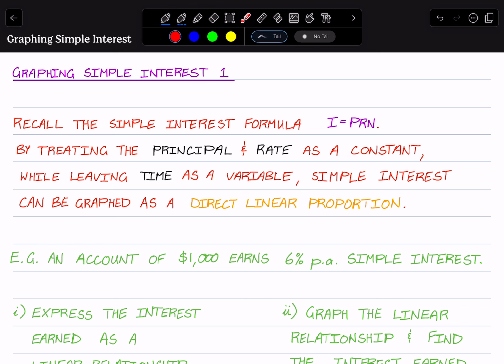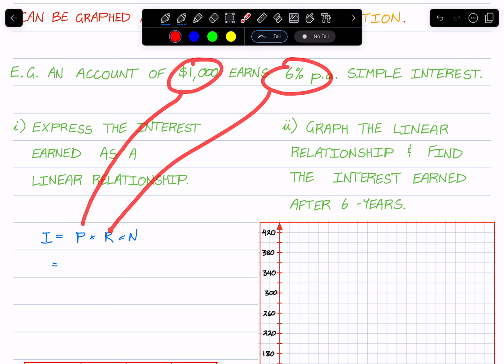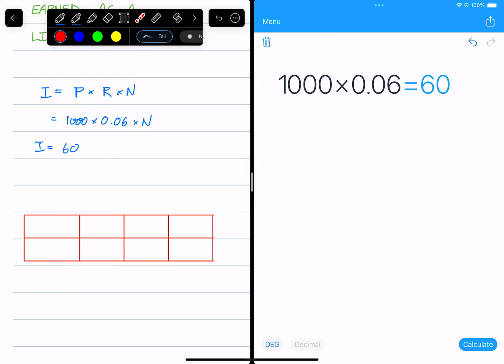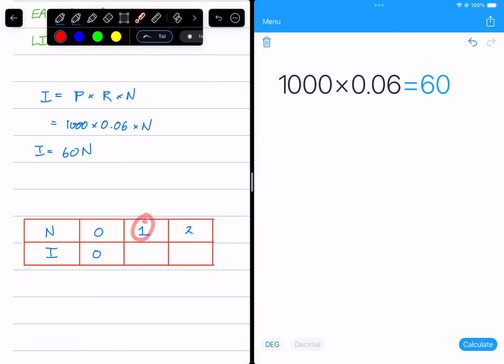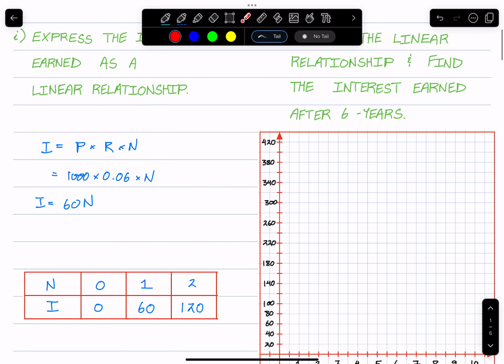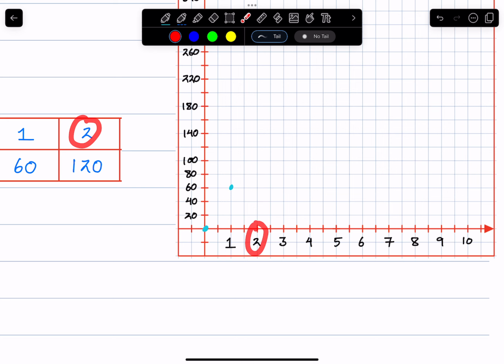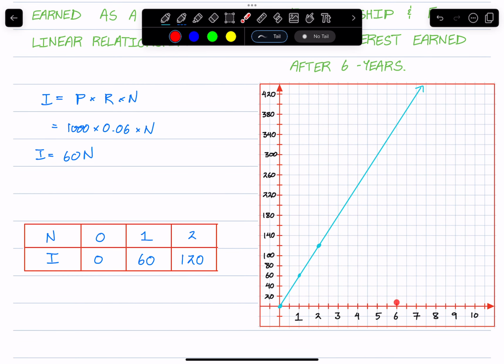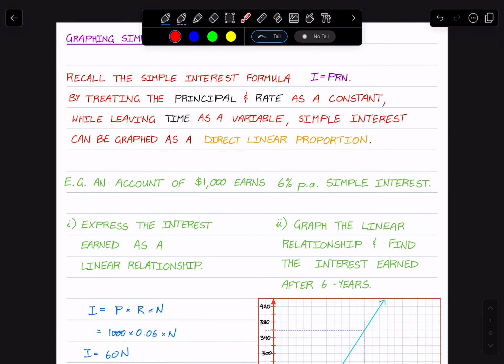Graphing SImple Interest 1 Direct Variation